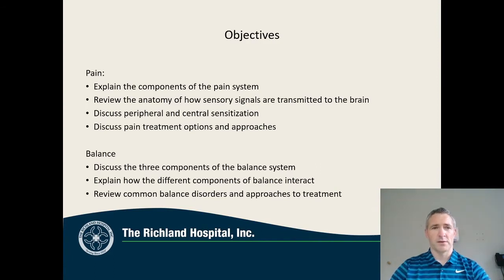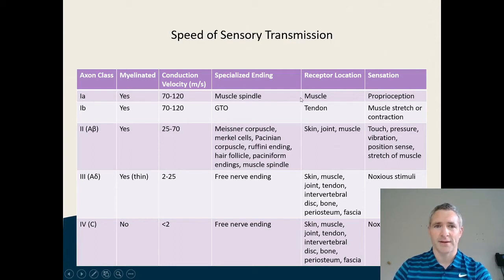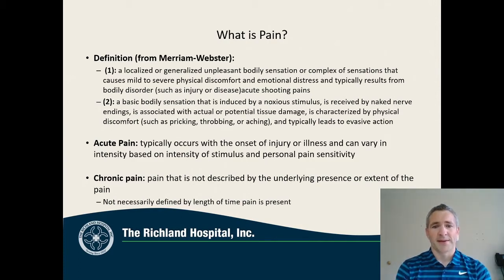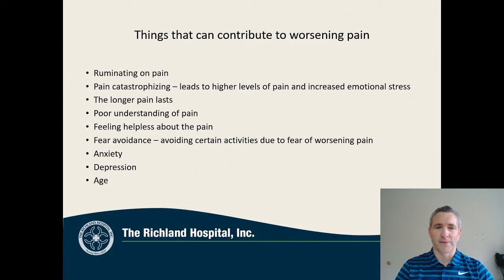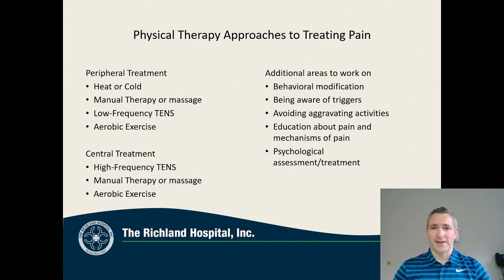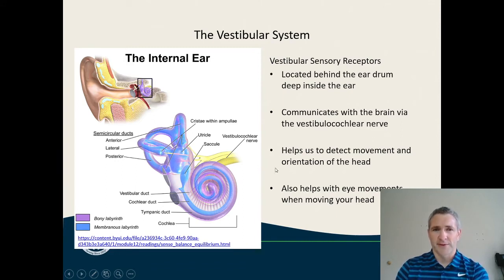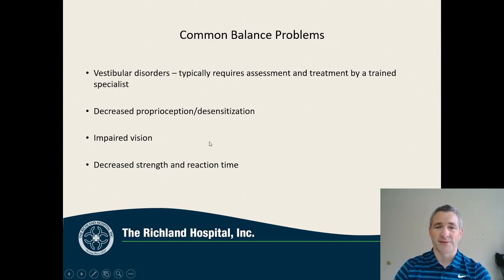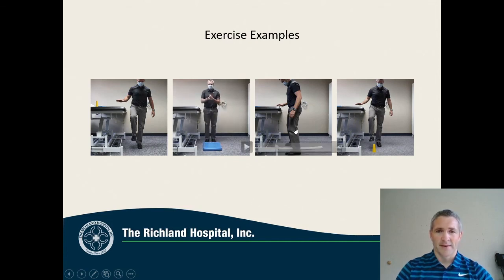The Richland Hospital, Inc.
Brandon Barber, PT Talks Balance